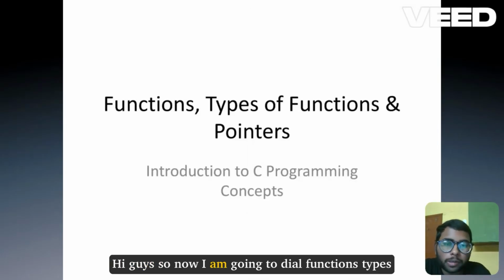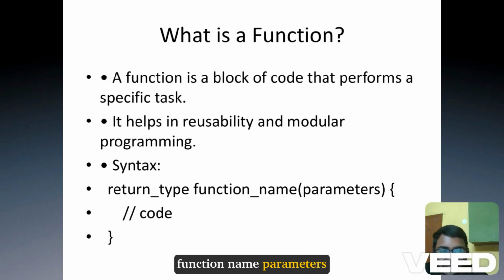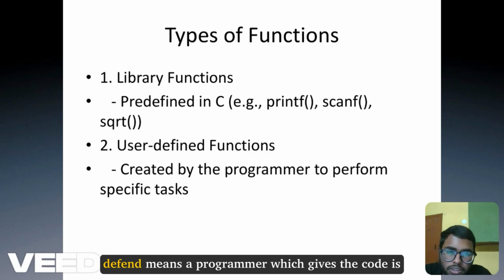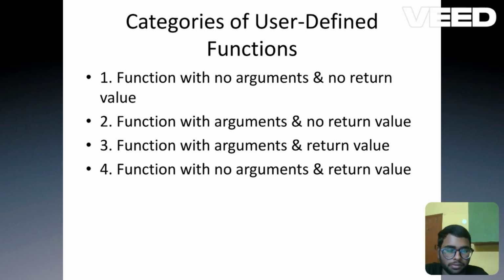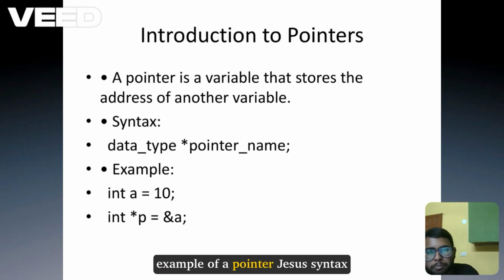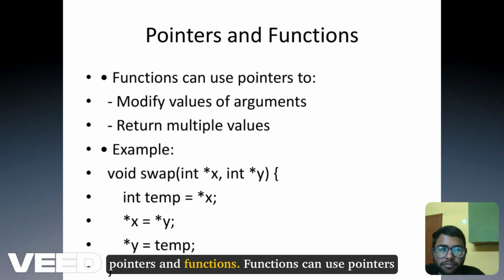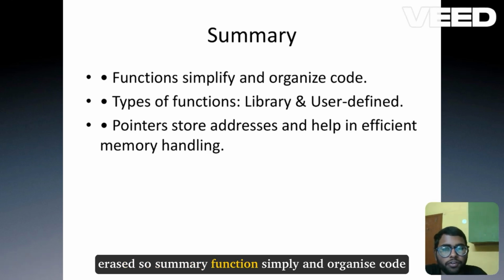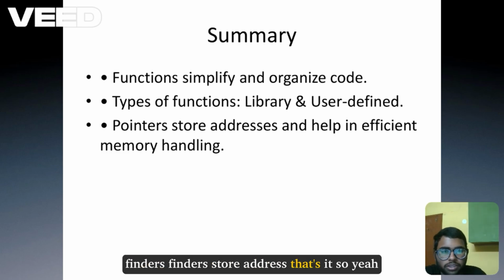Pps second unit